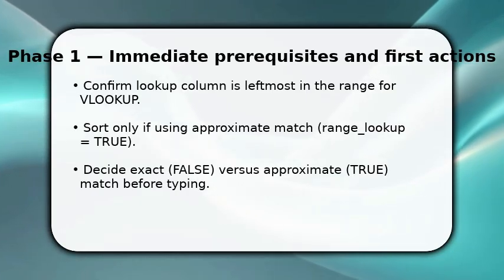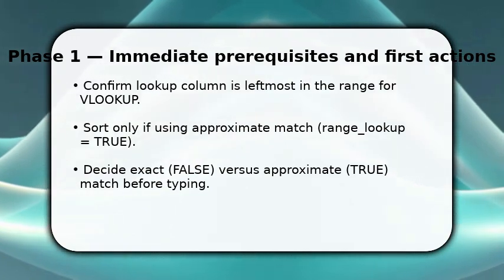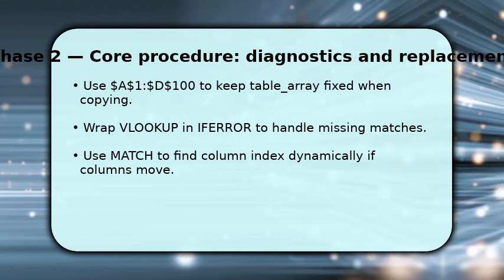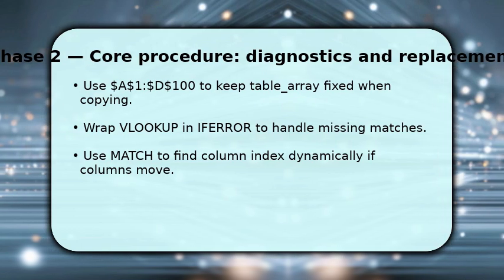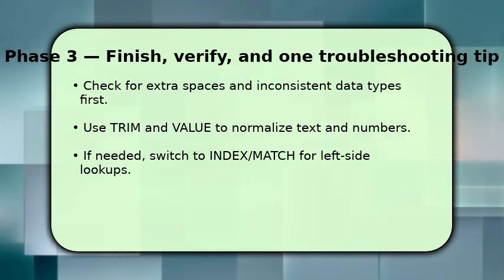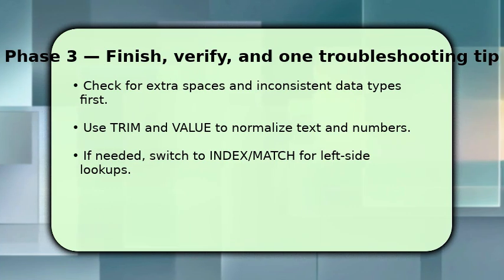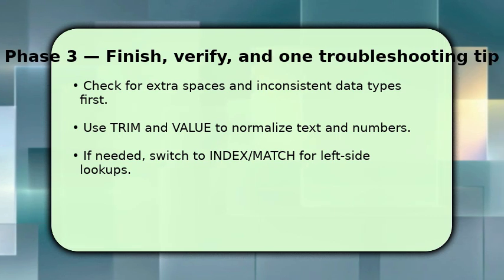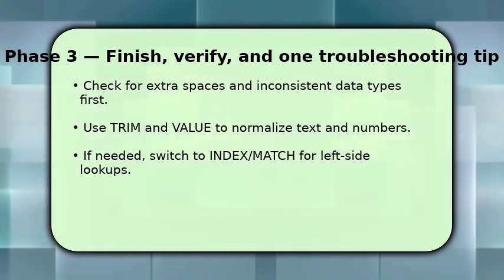How to Use Vlookup in Google Sheets - Full Guide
How to Use Vlookup in Google Sheets - Full Guide | 🔒 Surfshark VPN Deal — Stay private and secure. $1.99/mo + 3 Months Free ▸

Master the VLOOKUP function in Google Sheets to efficiently find and match data across multiple tables. This comprehensive guide covers everything from basic syntax understanding, practical examples for complex scenarios, tips on avoiding common errors, and advanced techniques like combining with other functions.

VLOOKUP, Google Sheets tutorial, data lookup in Google Sheets, using VLOOKUP function effectively, vlookupguide, excel data matching using google sheets, google sheet vlookup tips and tricks, mastering the look-up formula for excel users on goo.gl/xrDyV, how to use lookup in spreadsheets efficiently with Google Sheets, Google Sheets VLOOKUP function guide